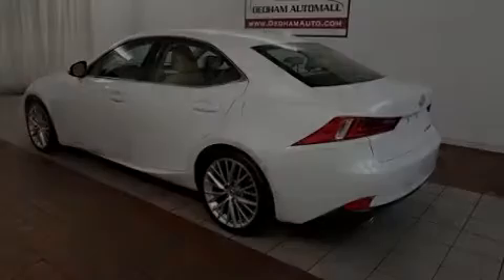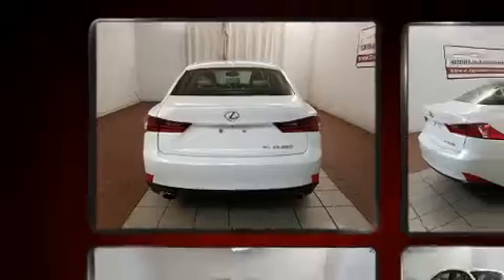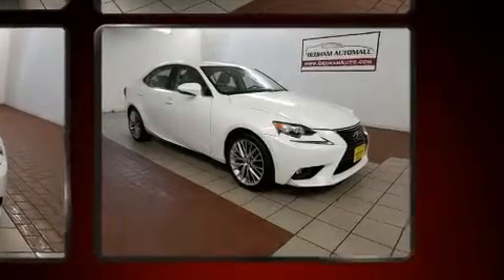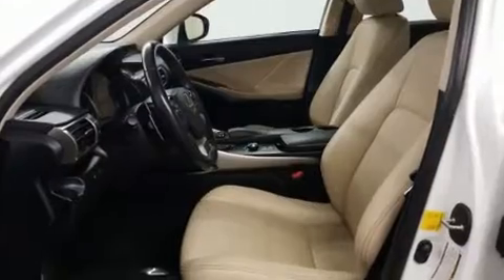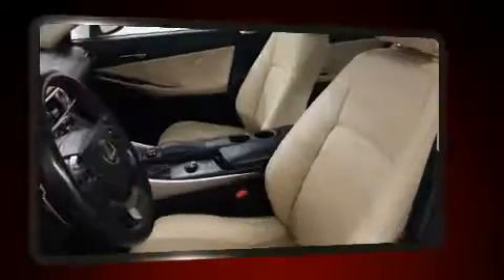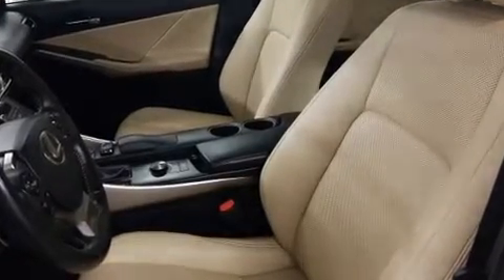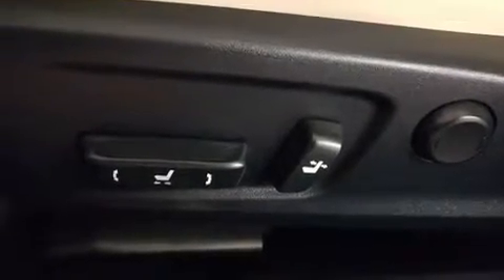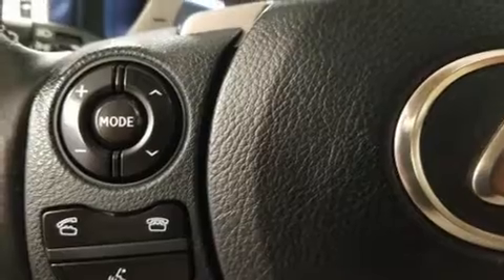2015 Lexus IS 250 in Dedham, MA 02026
Sensibility and practicality define the 2015 Lexus IS 250. This 4 door, 5 passenger sedan just recently passed the 60,000 mile mark! It features an automatic transmission, all-wheel drive, and a refined 6 cylinder engine. Lexus prioritized fit and finish as evidenced by: delay-off headlights, variably intermittent wipers, a power seat, power door mirrors and heated door mirrors, power windows, an overhead console, and the power moon roof opens up the cabin to the natural environment. Lexus ensures the safety and security of its passengers with equipment such as: dual front impact airbags with occupant sensing airbag, front and rear side impact airbags, traction control, brake assist, a security system, an emergency communication system, and 4 wheel disc brakes with ABS. For added security, dynamic Stability Control supplements the drivetrain. It also arrives with a Carfax history report, indicating just one previous owner. Our team is professional, and we offer a no-pressure environment. They'll work with you to find the right vehicle at a price you can afford. We are here to help you.